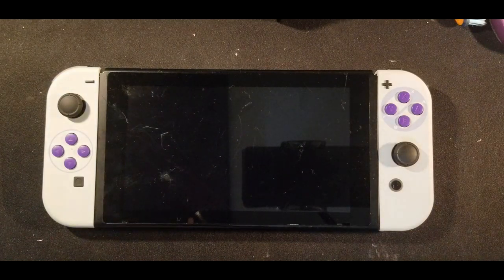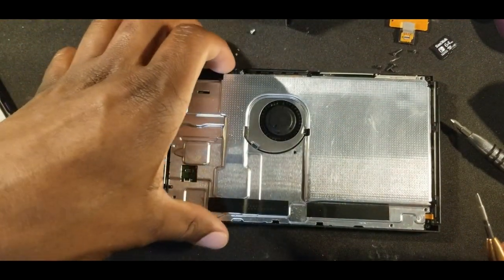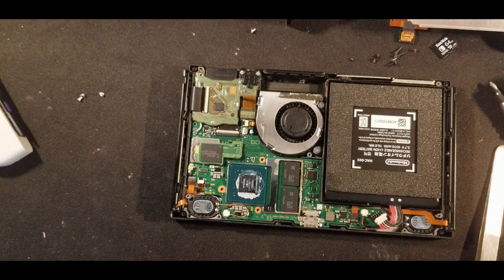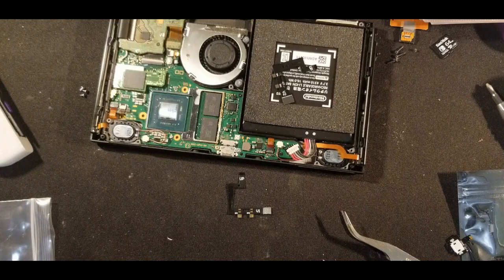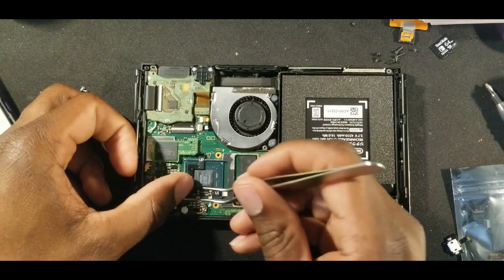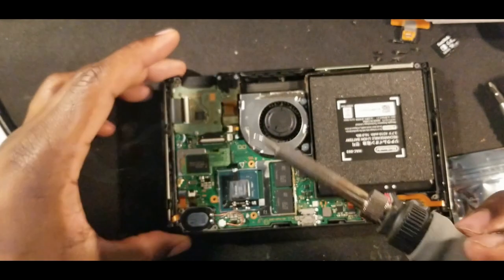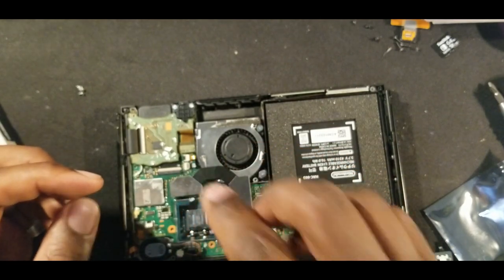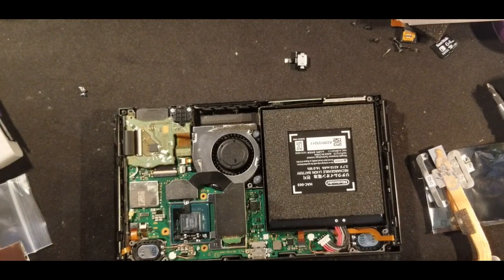Switch Modchip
This channel does not condone piracy. This is an educational video demonstrating only the soldering aspect for a mod on current/newer technology. This video is not to be used as a guide of any sorts. I am not liable for any risks you take or damage you do your equipment.